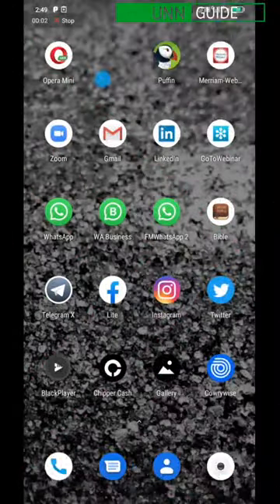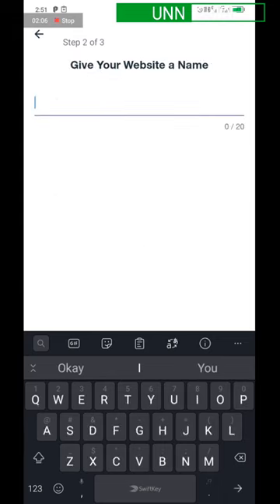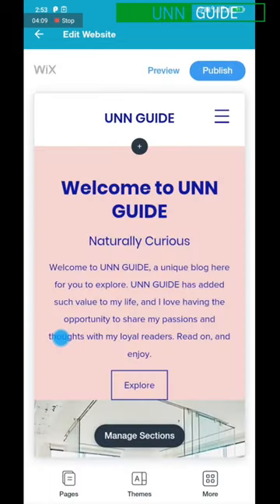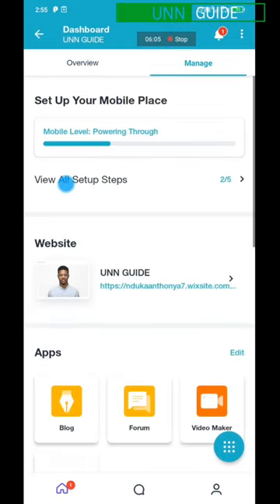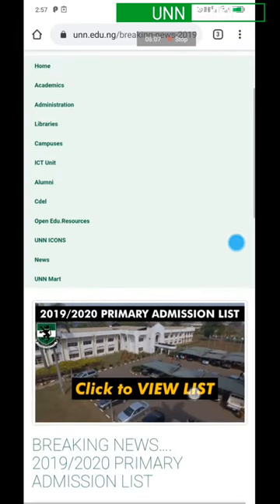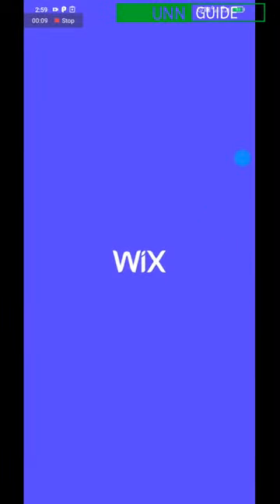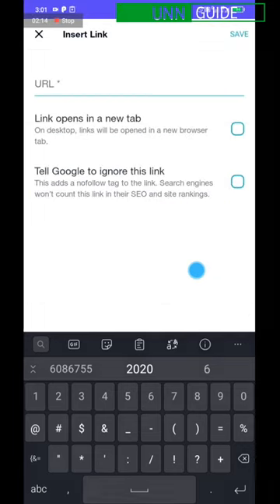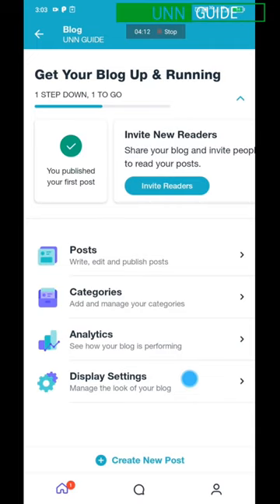HOW TO PUBLISH AND LINK A UNN POST ON WIX.COM WITH YOUR ANDROID PHONE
Welcome to UNN GUIDE YouTube Channel.

In this DIY video, you have an easy method of creating a website on wix.com, Publishing a UNN site post and linking it using your android phone.

We understood that most students find it difficult to to this using their mobile phones so we're here to guide them.

It would be great to have you learn this from our platform.

Drop a comment, ask questions if you have any.. ❤️

Thanks